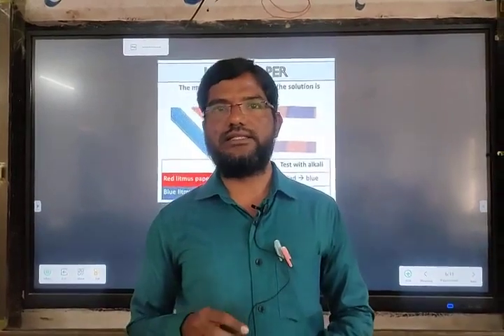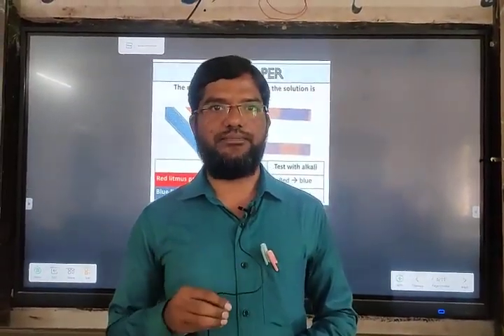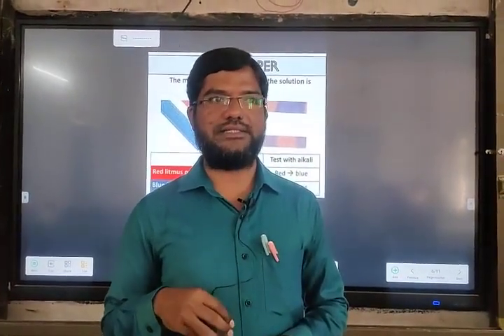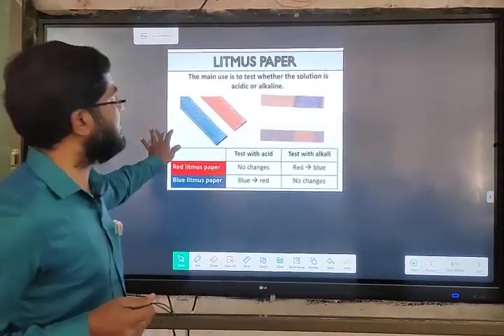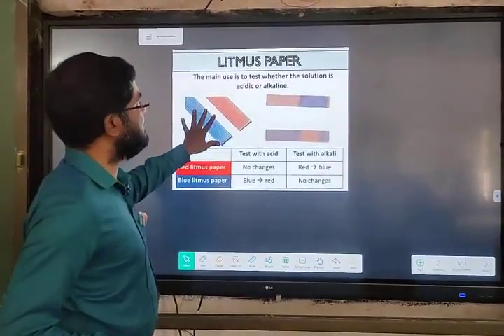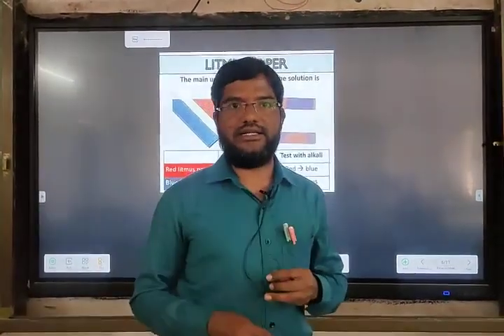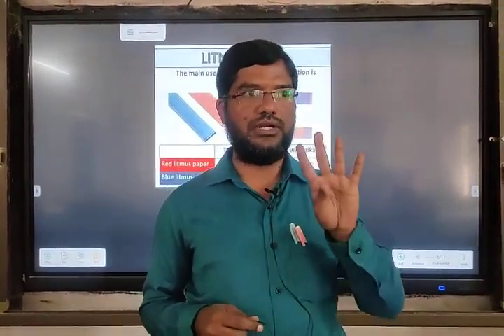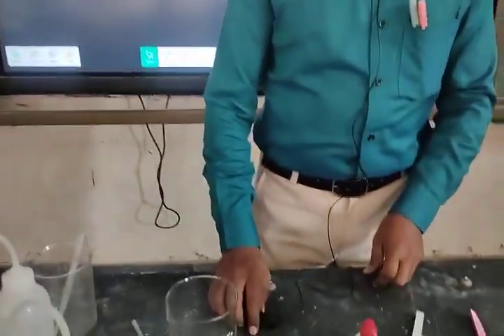Testing different solutions with acid base indicators//10th class// Chemistry